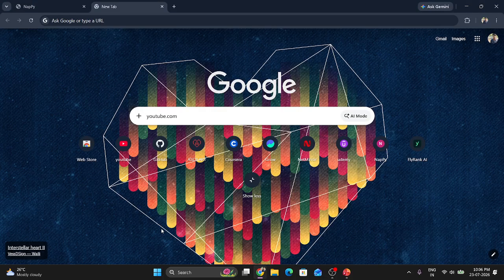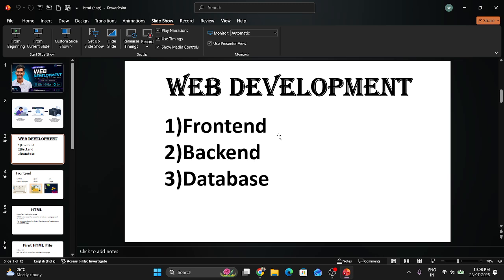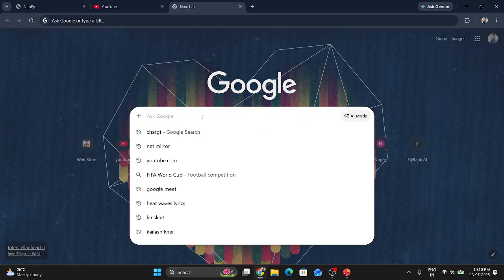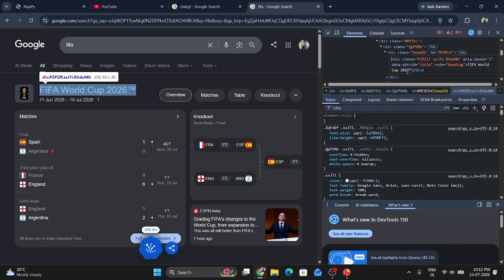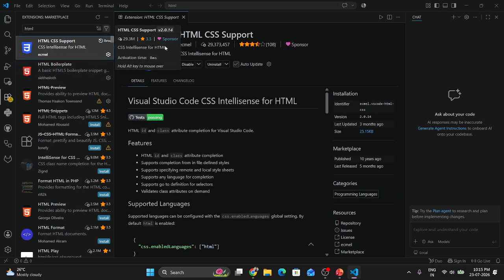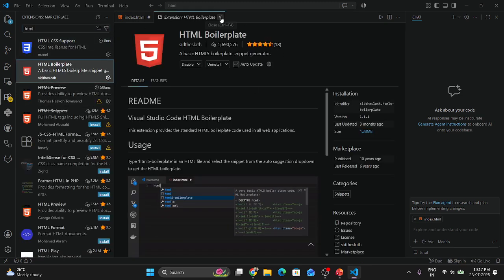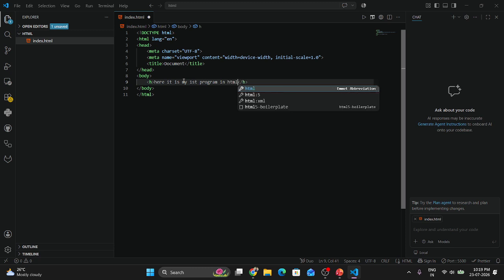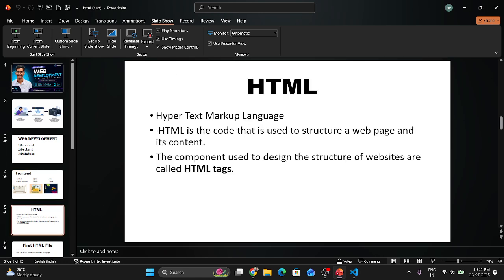Web Development Tutorial #1 | HTML Basics for Beginners | NapPy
🚀 Welcome to NapPy Web Development Tutorial #1!
In this session, we begin our Web Development journey by learning the Basics of HTML. This tutorial is perfect for beginners who want to start building websites from scratch.
📚 Topics Covered:
📥 Register on the website to access:
Live Google Meet Sessions
Recorded Lectures
Downloadable Notes